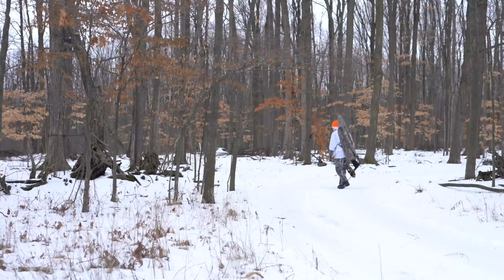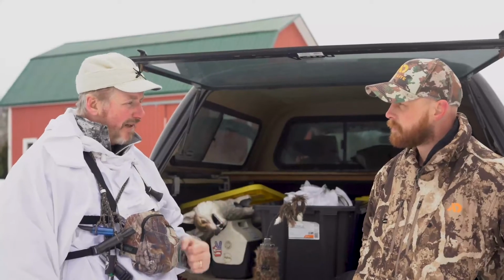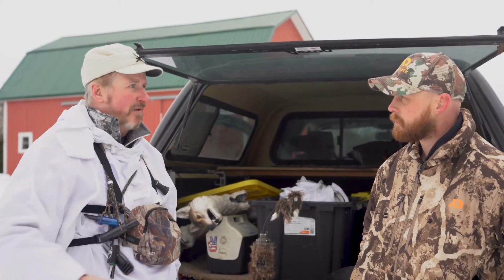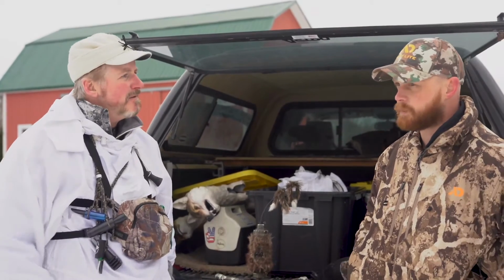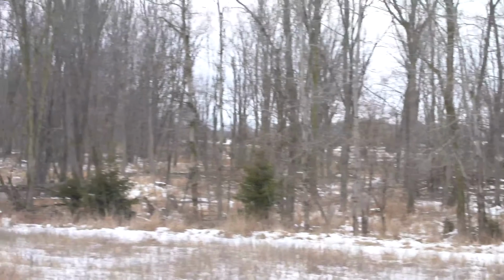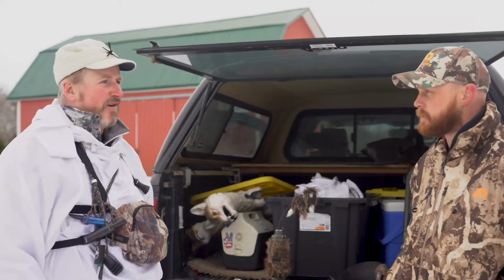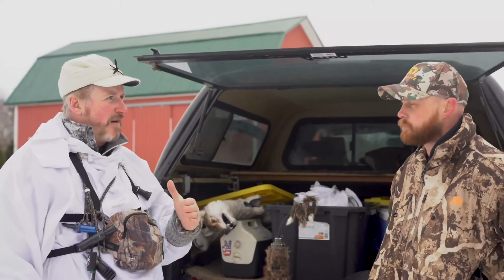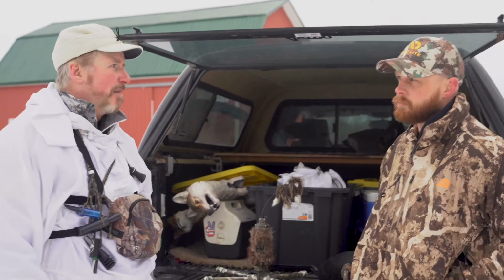Tips for Beginner Coyote Hunters | What is Good Coyote Land?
Coyotes tend to live and hunt in areas with plenty of small game animals such as birds, mice, and vermin. Brushy areas near creeks or swampy marshes land can be some of the best locations for finding coyotes.

Once you know the land you are going to hunt, how do you know there are coyotes roaming this land? And how do you locate them to get your shot? Oftentimes, coyotes are so elusive we don't actually see them until we are aiming at them through a scope. That said, coyotes leave a lot of evidence of their presence; here’s what to look for.

If there is an absence of foxes in the area, that's sign coyotes are present. Foxes are a natural competitor of coyotes. Coyotes will eat foxes, but foxes don't eat coyotes.

Put out trail cameras, just like deer or any other animal, you can often get a peek into the woods with trail cameras. Some hunters even put old meat scraps to improve their chances of luring in a coyote to the camera.

Look for tracks in the snow. Coyote tracks look just like dog tracks, so be aware of any possible dogs that could be in the area and the size of their tracks.

Lack of rabbits and small game. If you are a small game hunter and notice a drastic decrease in rabbits squirrels and other small game, there is quite possibly a coyote reeking havoc on their populations.

Listen for them at night. Coyotes are the most vocal animals in all of North America. Since they are most active at night, you can often hear them howling, tipping, or barking.

HuntWise is designed to help hunters improve their success in the outdoors by utilizing advanced species-tracking technology and mapping as well as connecting them with a community of dedicated sportsmen to seek and share advice.

We strive to create the ultimate outdoor toolset that allows hunters to continue to pursue their passion. Our app offers:
+ HuntCast Predictions: We developed the strongest hunt prediction algorithm, HuntCast, which offers 14 different species to choose from and predicts the perfect hunting conditions for each.
+ Maps: Don’t guess about where you are or what's around you, track every movement on the app with precise topographic and satellite imagery. You can also plot your stands and blinds for weekly predictions.
+ Gear: HuntWise gear tab gives you quick access to a vast selection of top-brand hunting gear and clothing so you can get ready for you next big hunt.
+ Community: HuntWise was designed to create a safe place for serious sportsman of all ages to exchange stories, ask questions, share advice and maybe even boast a little about their latest kill.

Learn more about HuntWise via our website, and download the HuntWise app on your iOS or Android device.